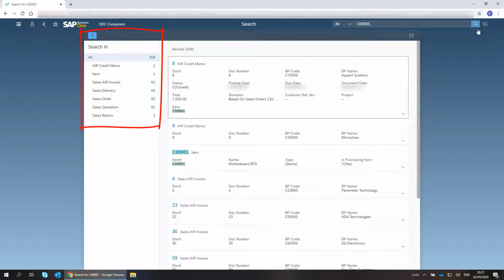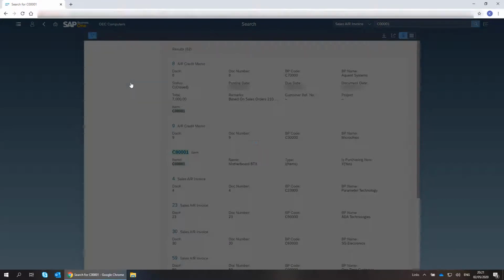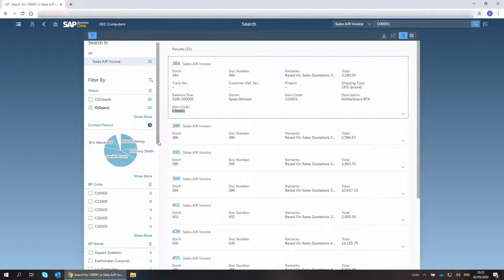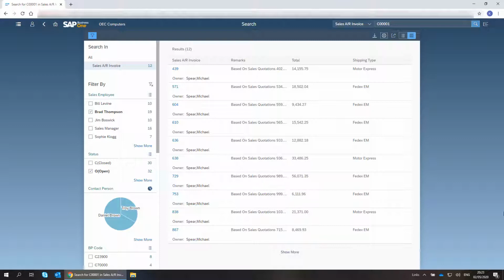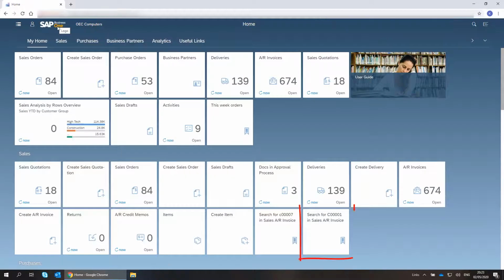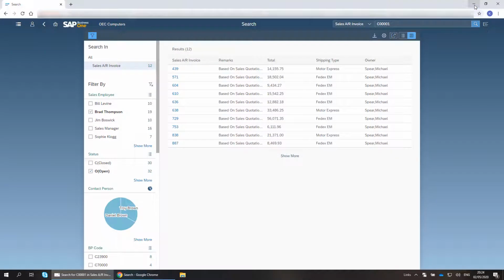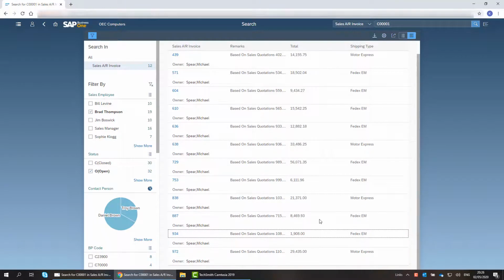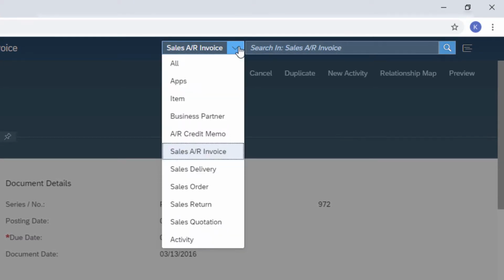Enterprise Search in SAP Business One Web Client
In this video from SAP, you will see how to optimise the enterprise search results in the SAP Business One Web Client according to your business needs.